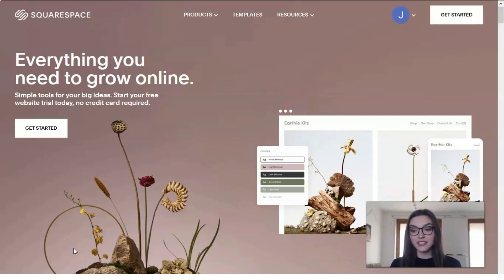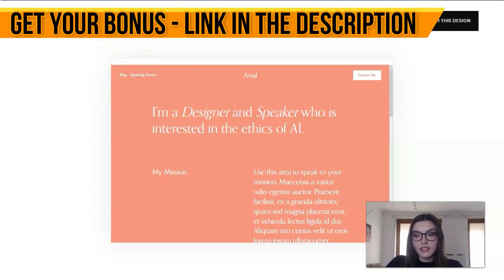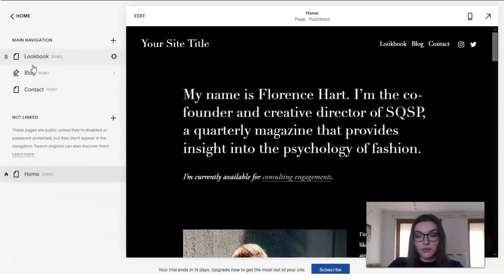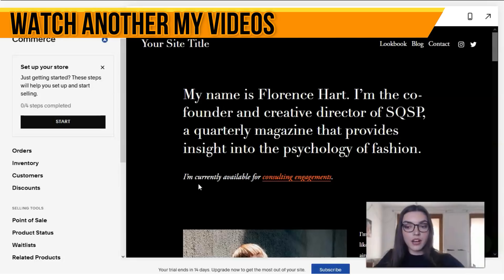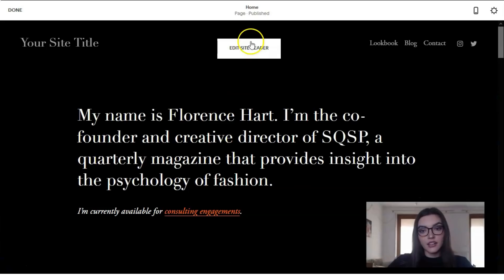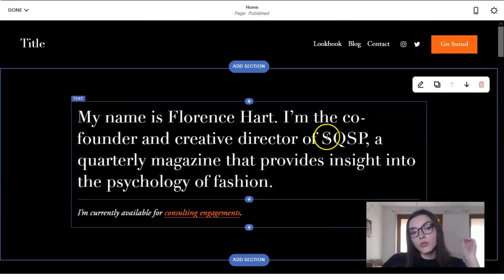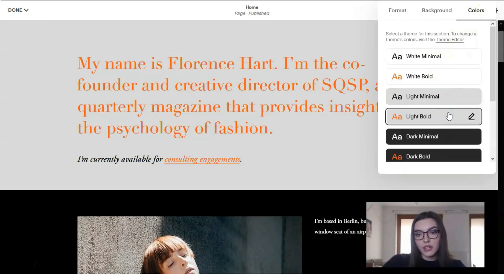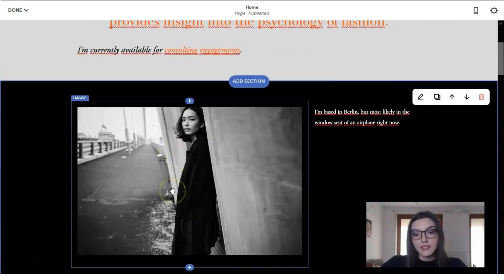✅How to Make a High Converting Website🔥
how to make a website for free
web design
website tutorial
free website builder
free website
how to create a website for your business
create website